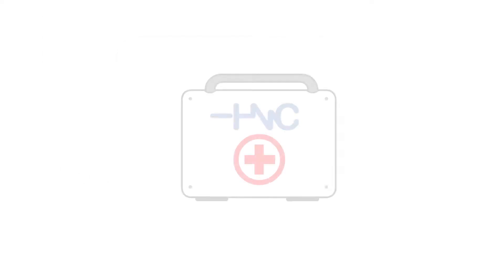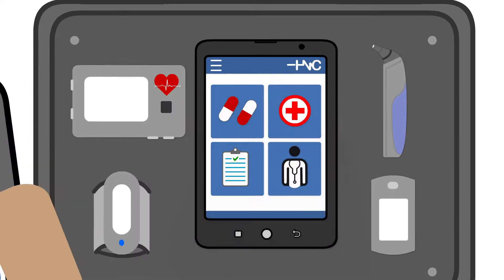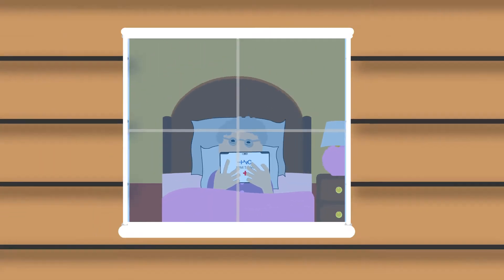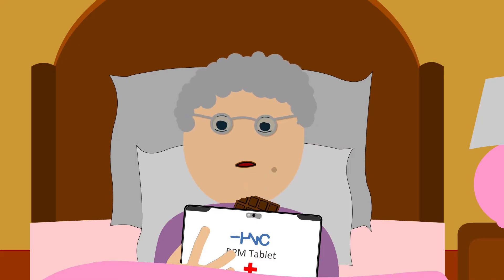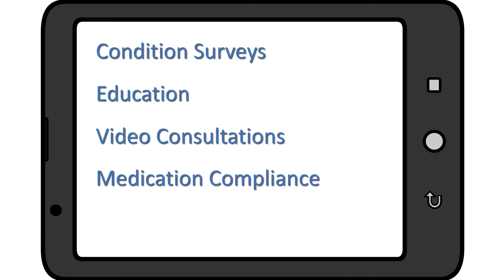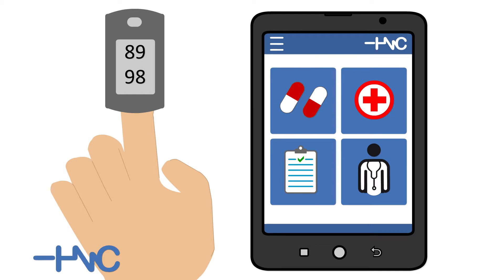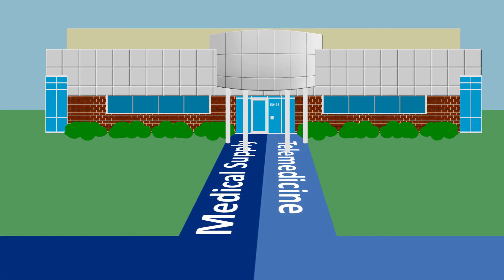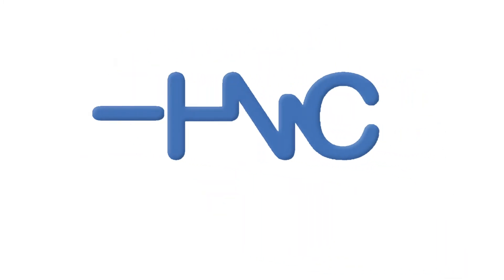HNC Remote Patient Monitoring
HNC's Remote Patient Monitoring helps reduce readmission by monitoring high risk patients remotely and employing real-time clinical interventions when needed.